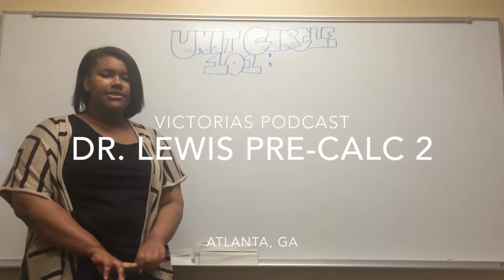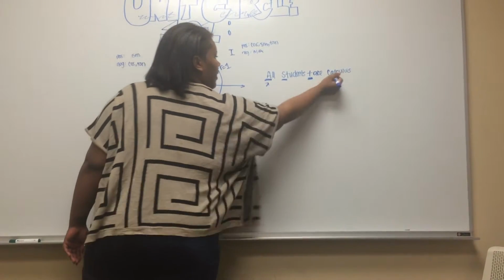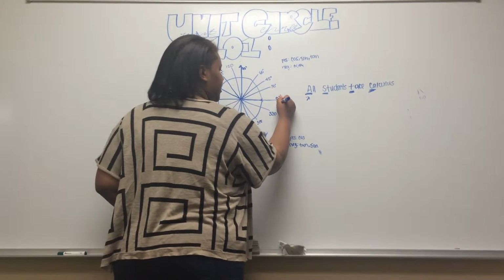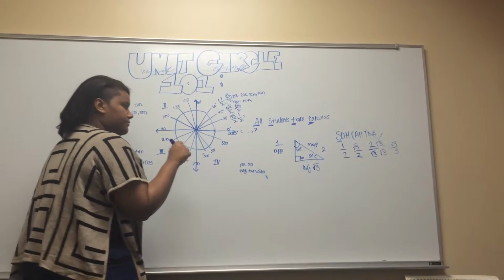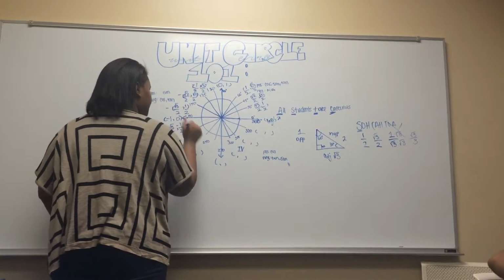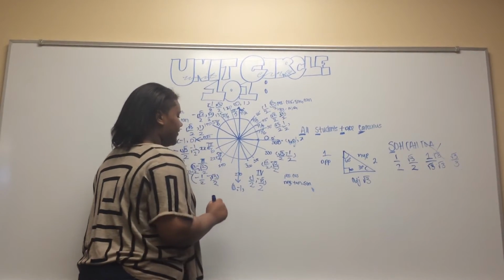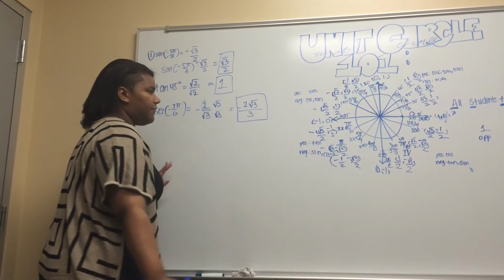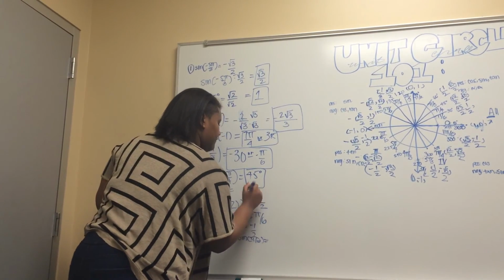Victorias Podcast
Dr.Lewis Pre-Calc II Podcast 3